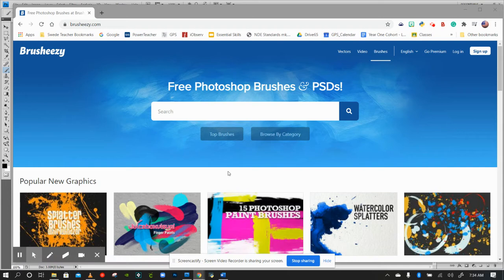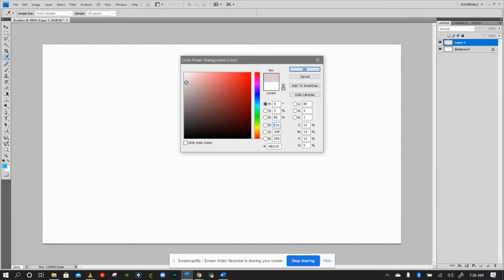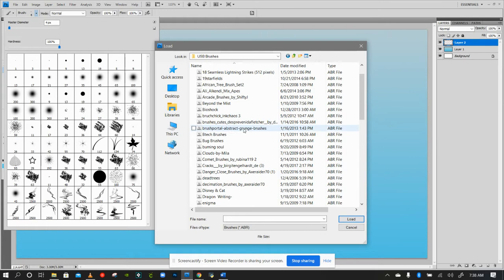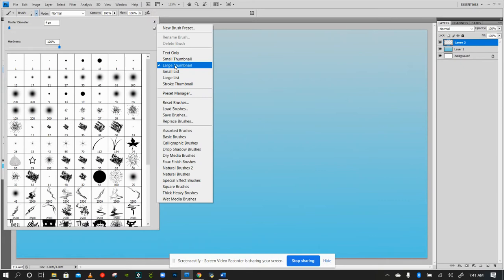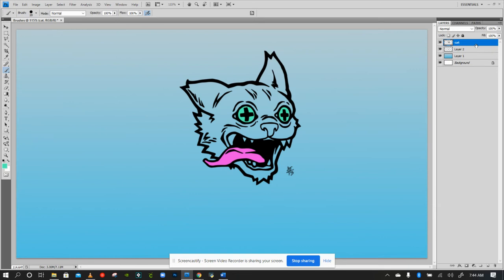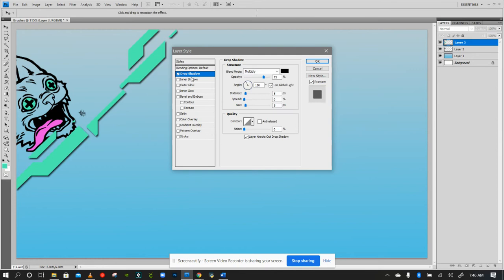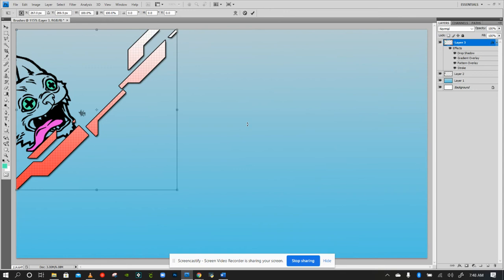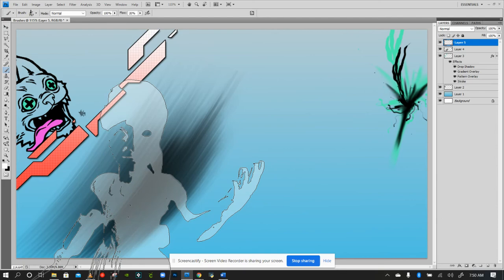Brushes, Brushes Everywhere...